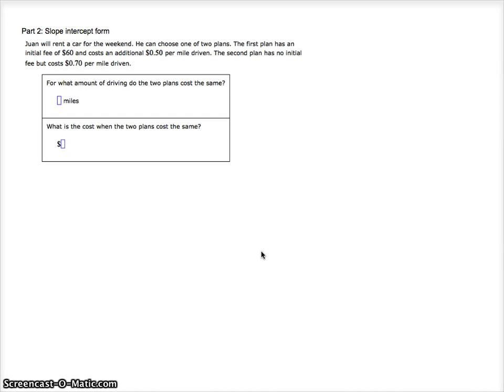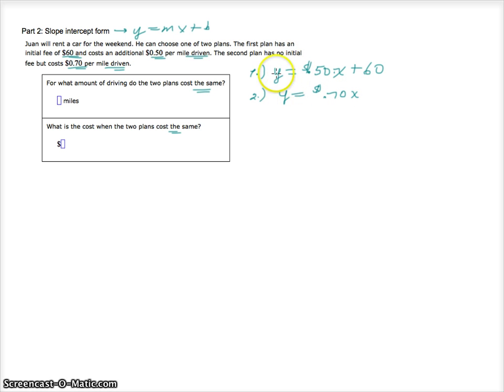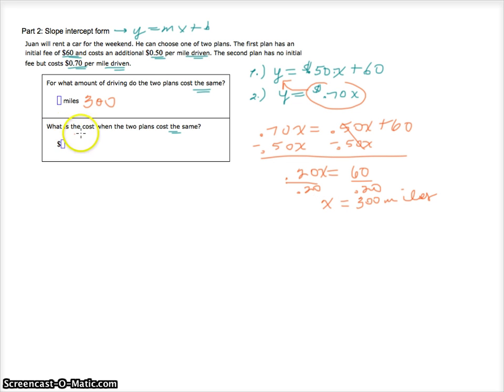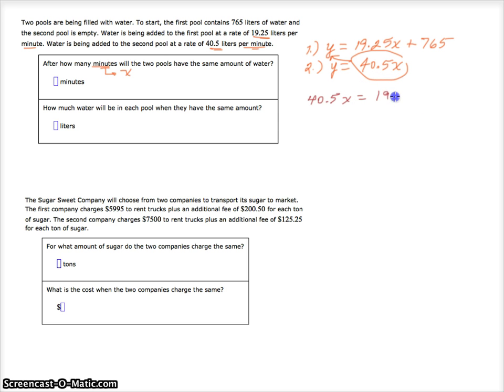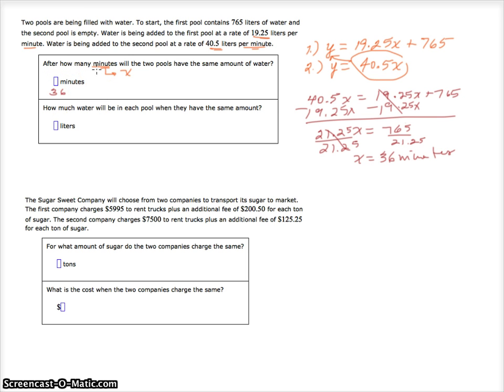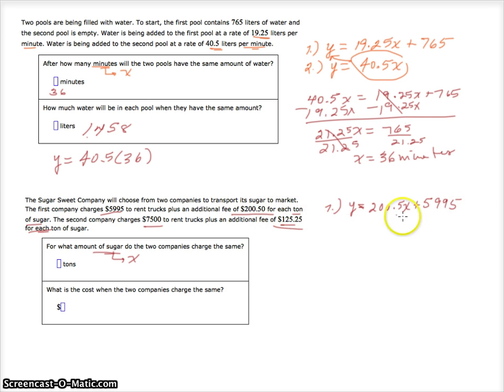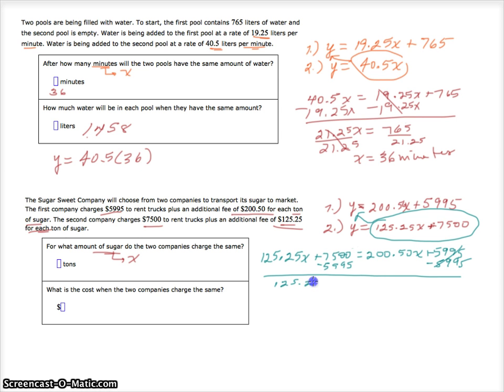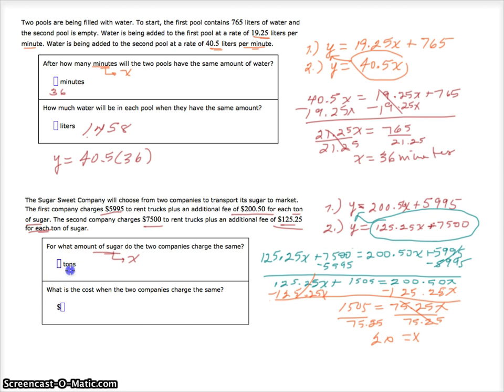Systems of Equations Applications Part 2 Slope Intercept Form